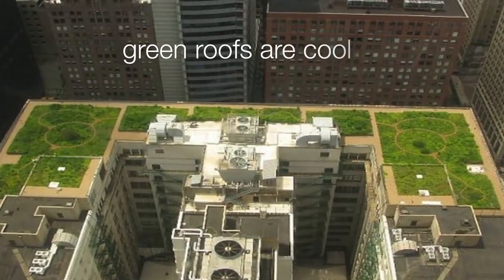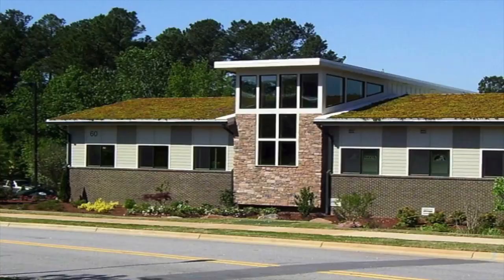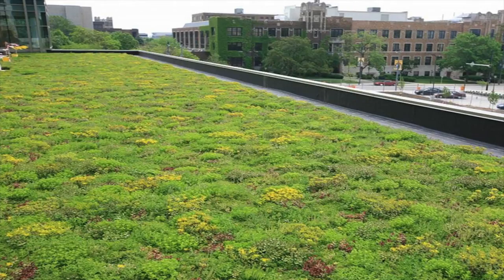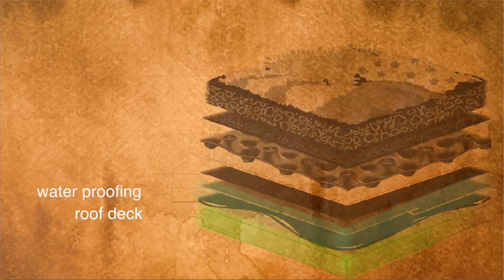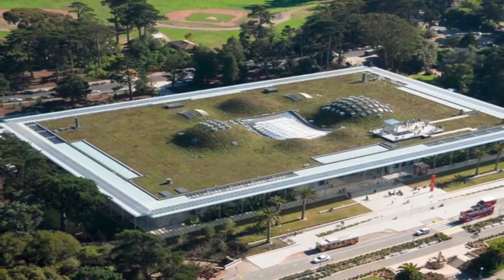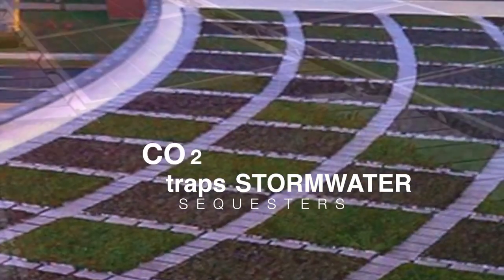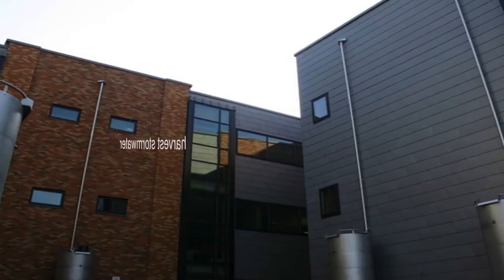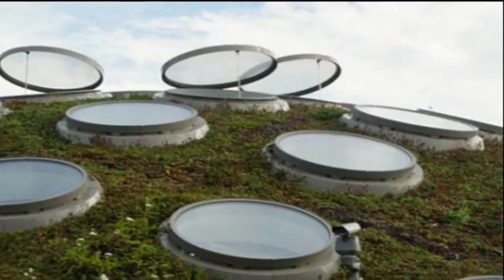Green Roofs Stormwater Pollution Solutions